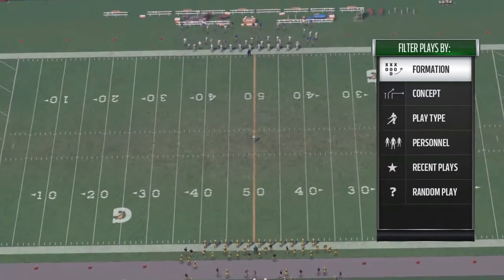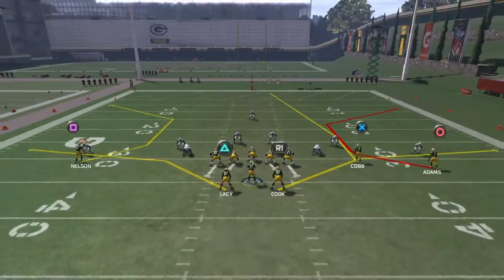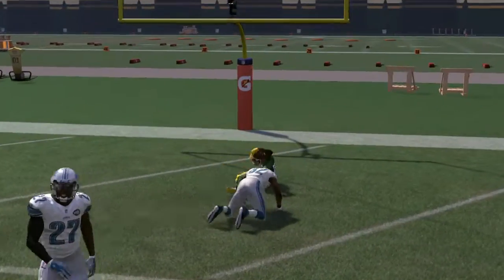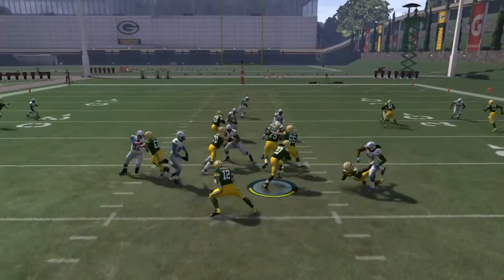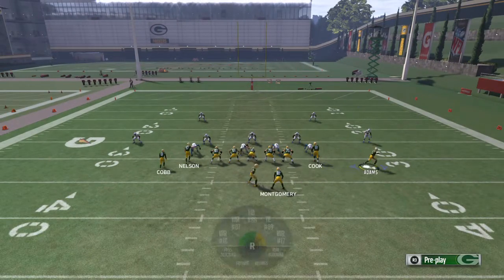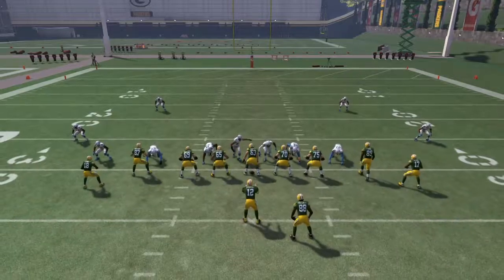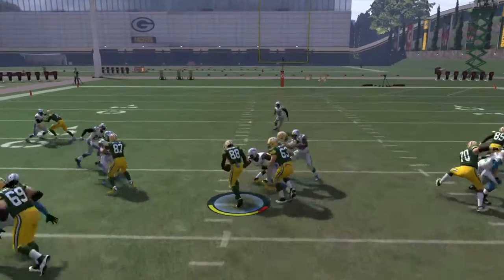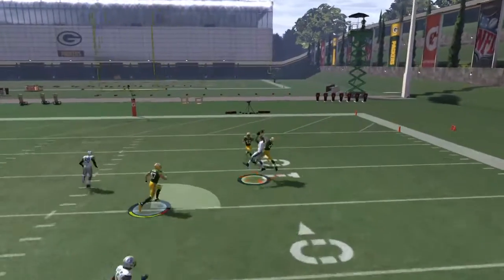Madden 17 offensive and defensive scheme